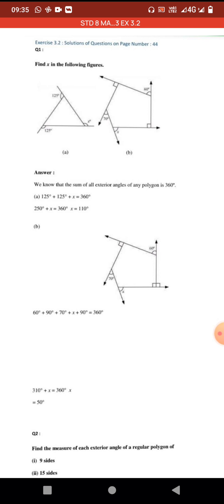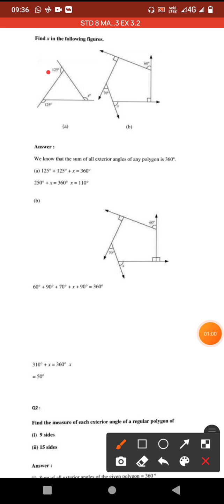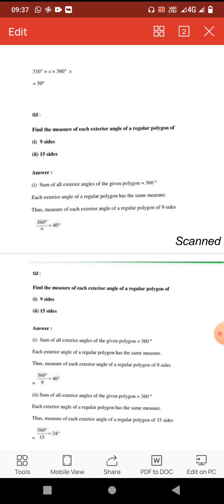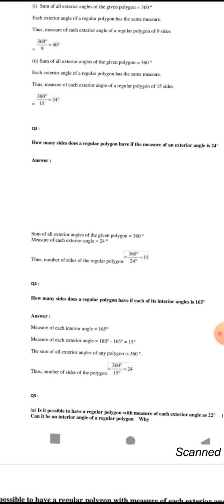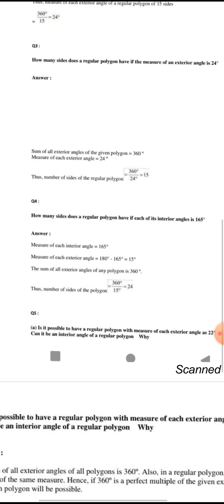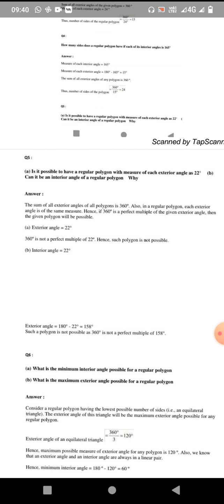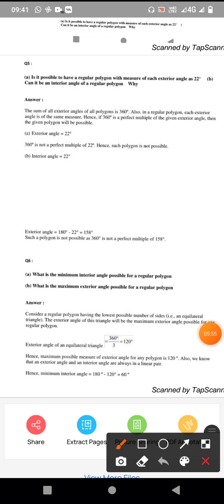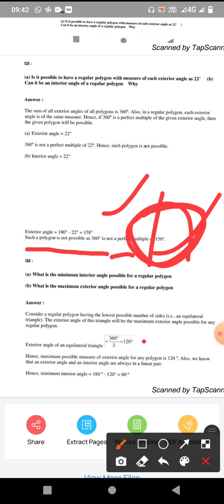|| STD 8 || MATHS || LESSON 3 : EXERCISE 3 .2 ||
||  MATHS || LESSON 3 : EXERCISE 3 .2 ||